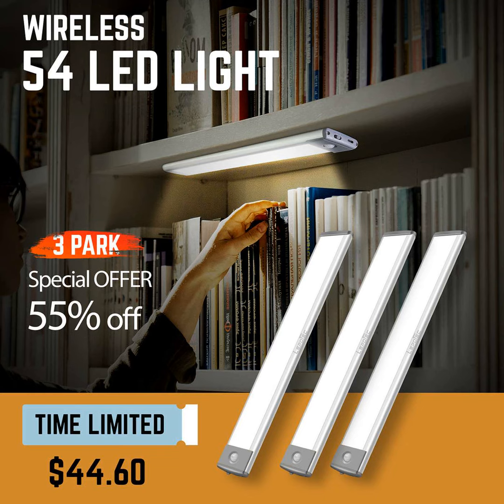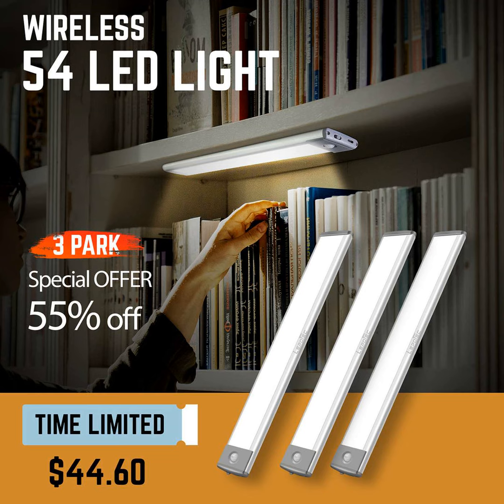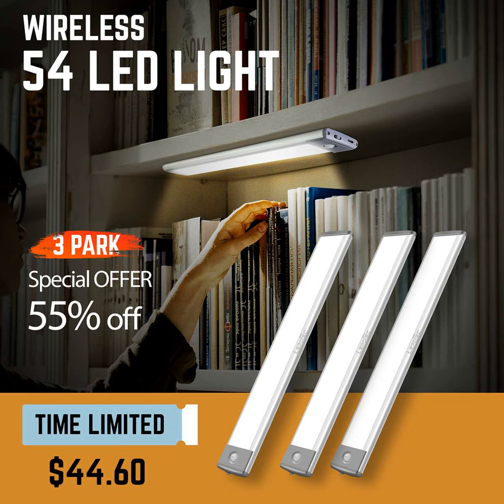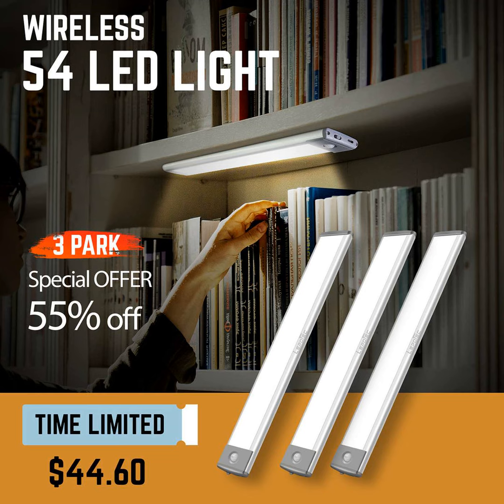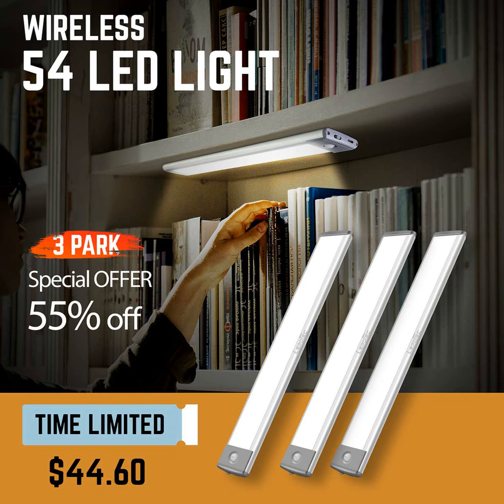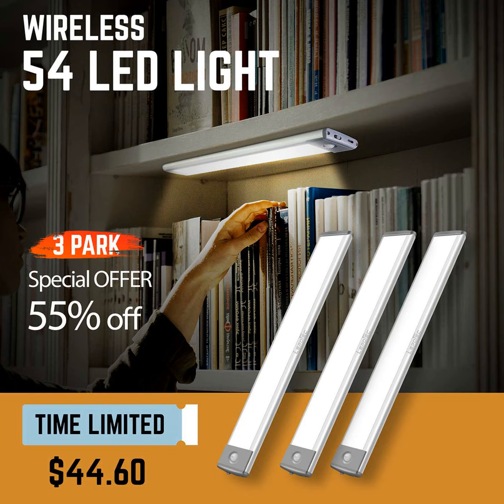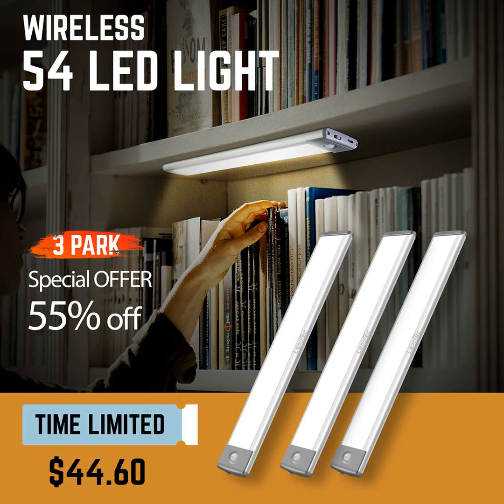LEPOTEC 54 LED High Quality Aluminum Under Cabinet Lights Wireless Rechargeable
A New Lighting Solution for Your Home

In this episode, our host introduces the LEPOTEC 54 LED under cabinet lights - a wireless, rechargeable lighting option that can brighten up your kitchen or workspace. With 54 bright LED bulbs and an aluminum construction, these lights provide durable and attractive illumination wherever needed.
 Key Features

The LEPOTEC lights stand out with their wire-free, rechargeable design. Simply place them anywhere and charge up when the batteries run low. A motion sensor automatically turns the lights on, perfect for busy hands. Brightness levels can also be adjusted for different tasks.
 Benefits of these Lights

Our host explains how the quality design and handy features make these under cabinet lights a great choice. Reliable lighting can be used flexibly indoors or out. Listen in to learn more details and find out if they're worth considering for your home.

We hope you enjoy this episode spotlighting the LEPOTEC 54 LED lights.